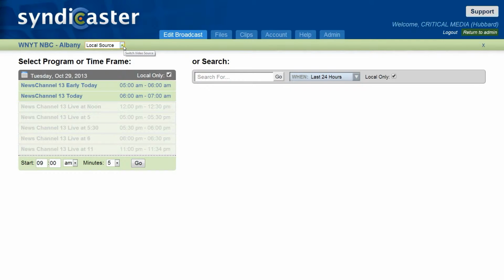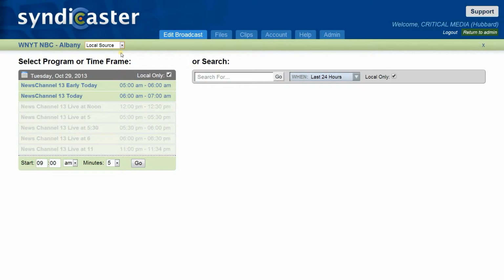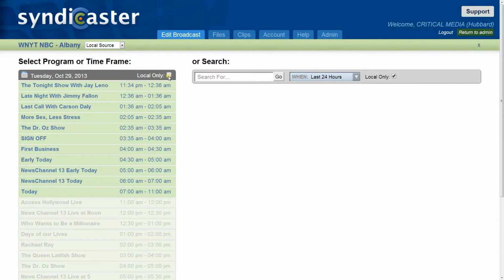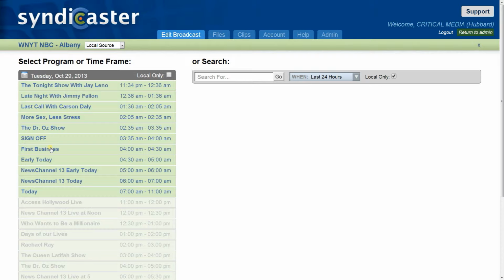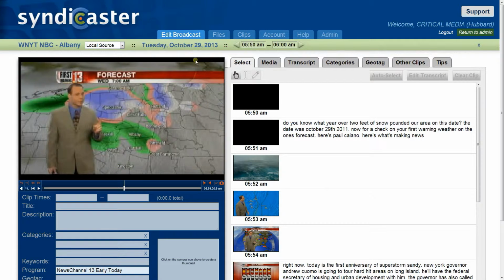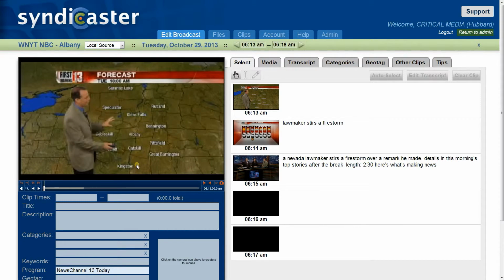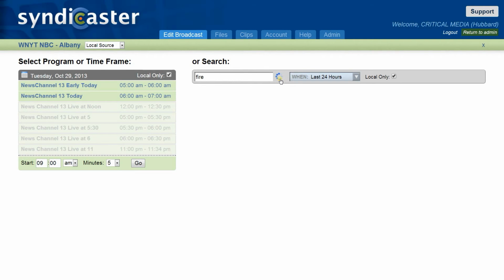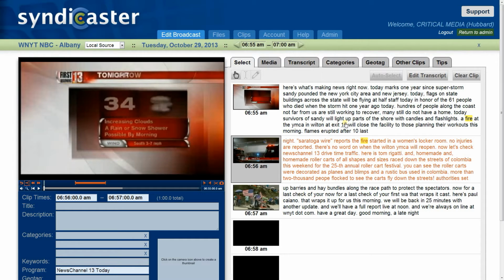Edit Broadcast Tab